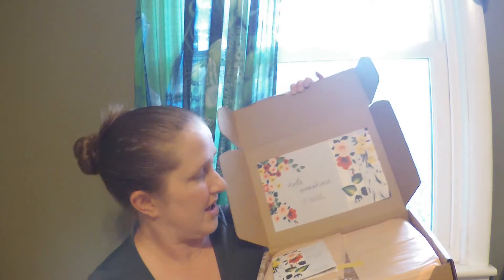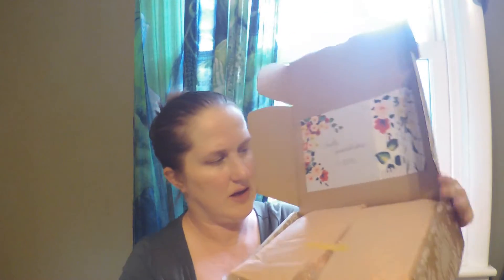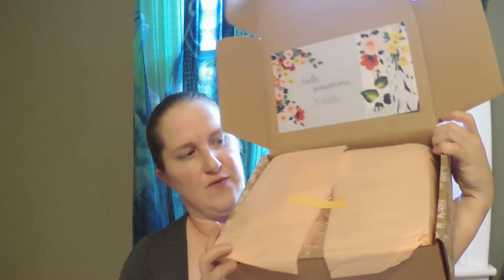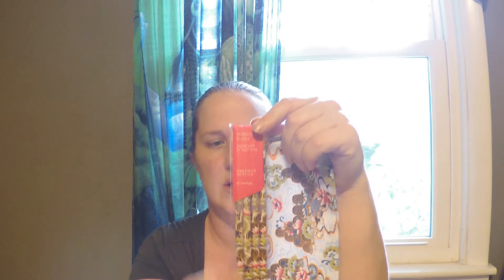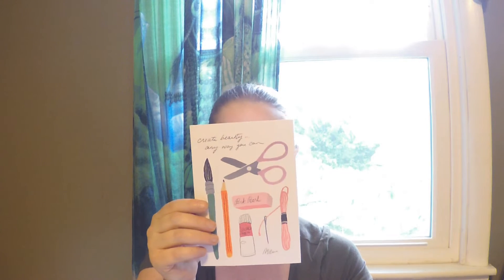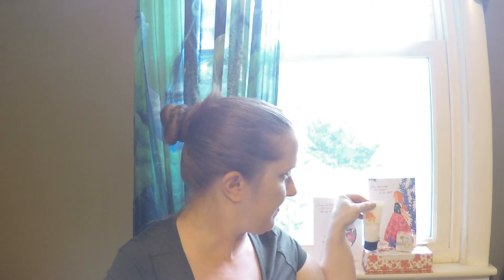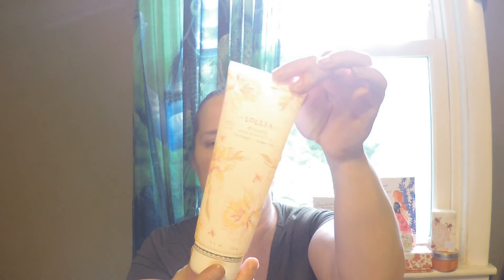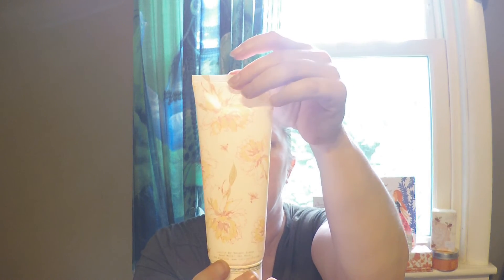MARGOT ELENA SUMMER 2019 DISCOVERY BOX UNBOXING! SOOO PRETTY!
Hi everyone! Today is June 19, 2019, but the day before, I unboxed my Margot Elena Summer Discovery Box! It was so fun! I absolutely loved all of the items in this box, and it's an over $200 value every time for just $49.99 plus shipping. It's a seasonal subscription box, coming four times a year.